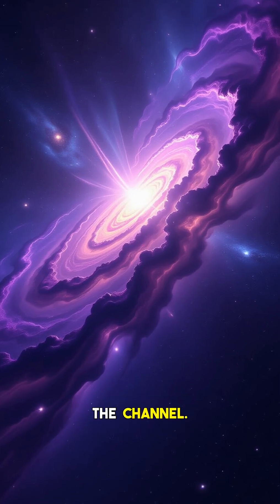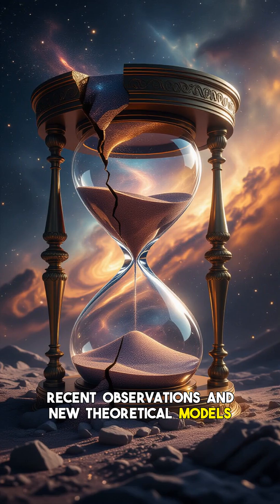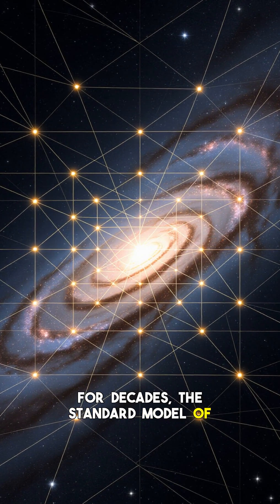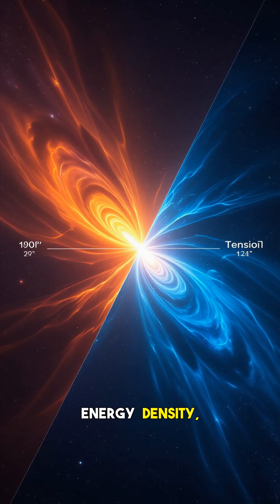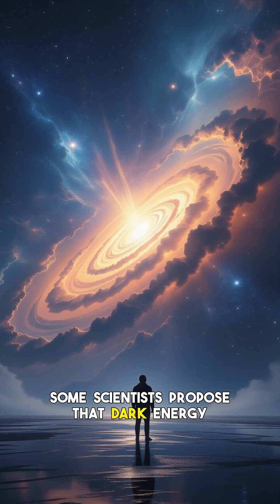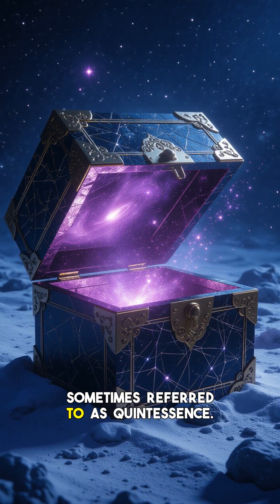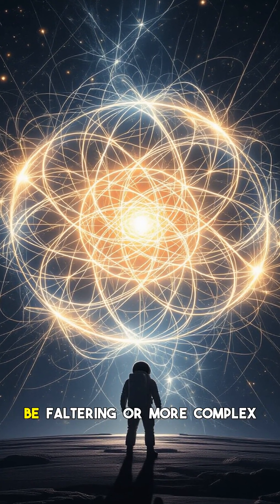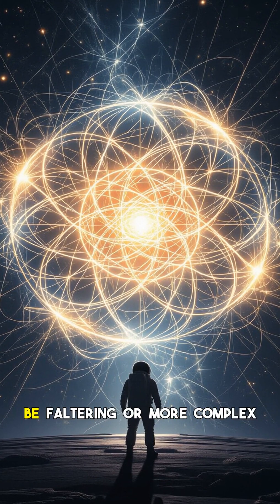Dark Energy Failing? New Theories Challenge Our Universe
Is Dark Energy failing? Prepare to question everything you thought you knew about the universe! For decades, this mysterious force has been the cornerstone of our understanding of cosmic expansion, accelerating the universe's growth. But what if new scientific data is telling us a different story? Recent groundbreaking observations and theoretical challenges are sparking a major scientific debate, suggesting that our current model might be fundamentally flawed. In this video, we dive deep into the latest research questioning the existence or nature of this enigmatic force. We'll explore the 'Hubble Tension,' conflicting measurements of the universe's expansion rate, and revolutionary new physics theories that propose alternatives. Could there be a simpler explanation for the accelerating universe, one that doesn't require such a peculiar energy? Join us as we unpack this profound cosmology mystery and consider the implications if our current understanding of Dark Energy is indeed failing. This isn't just about a scientific hypothesis; it's about potentially reshaping our entire understanding of the cosmos. 0:00 Intro - Is Dark Energy in Trouble? 1:30 The Standard Model of Cosmology & Dark Energy 3:45 New Observations Challenging the Status Quo 6:10 Alternative Theories & Future Prospects 8:00 What This Means for Our Understanding of the Universe Don't miss out on more mind-bending science!